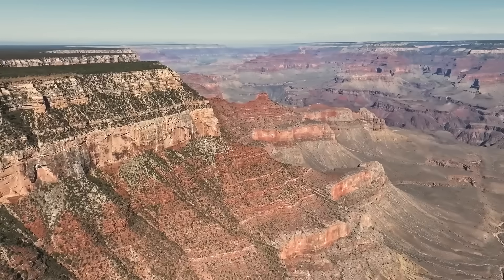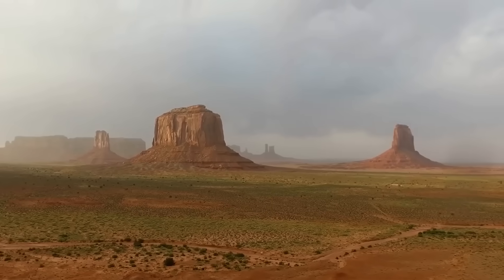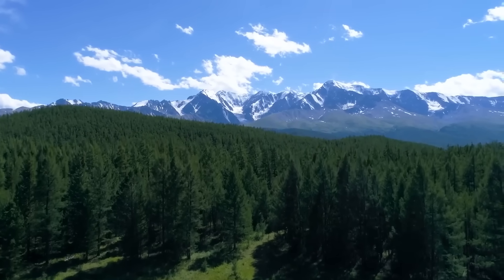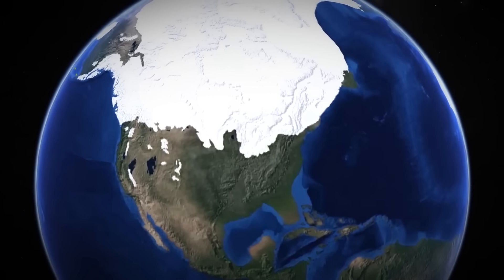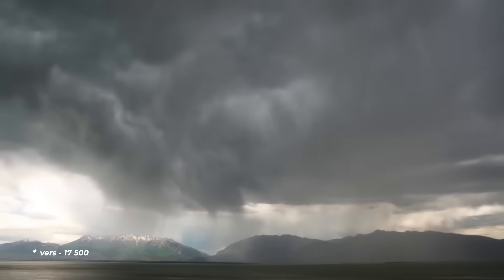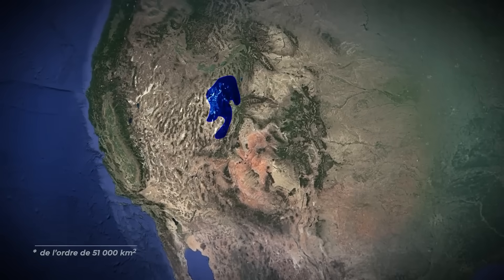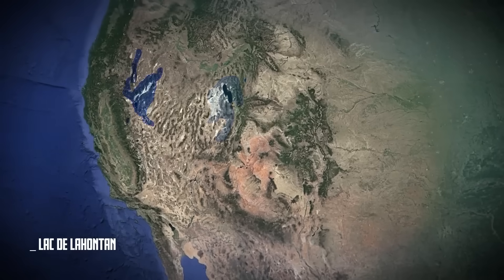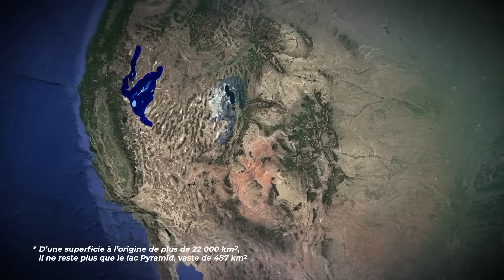What Did the World Look Like 15,000 Years Ago? Stunning Landscapes from the Last Ice Age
Hold on to your hats as we whisk you back 20,000 years to a time when the Earth was a chilly, ice-covered wonderland! Discover colossal ice sheets and land bridges galore, and imagine walking from Ireland to America on a frozen ocean. It's a jaw-dropping journey through time, and you won't want to miss it! Dive into the icy depths of history with us, and who knows, you might just learn something cool.

👉 This channel was created in collaboration with @baladementale

00:00:02 - Introduction to a Past World
00:00:23 - Glacial Maximum and Ice Sheets
00:01:13 - Colossal Ice Formations
00:02:47 - Global Ice Coverage and Travel
00:04:06 - Sea Levels and Land Bridges
00:06:04 - Arid Deserts and Expansive Steppes
00:08:06 - Impact on Flora and Fauna
00:10:31 - The Great Thaw and Future Change